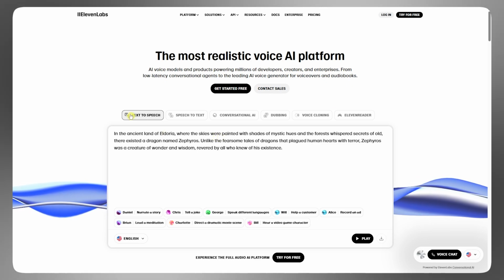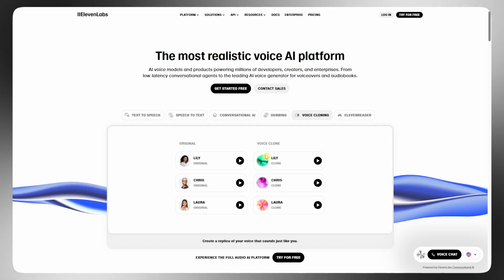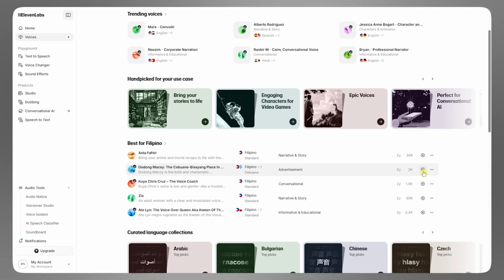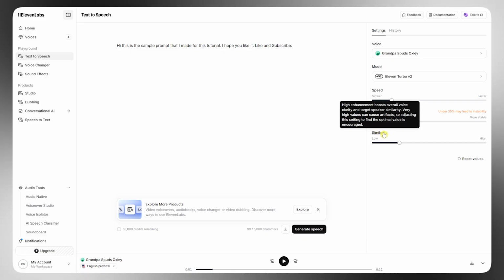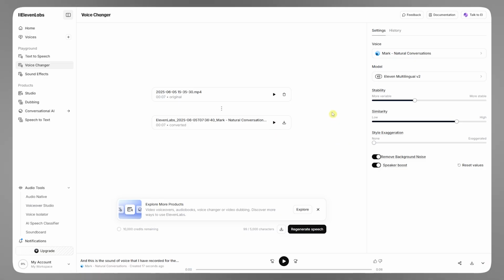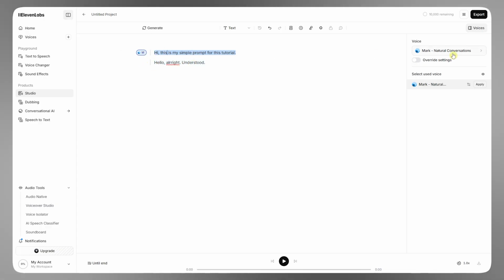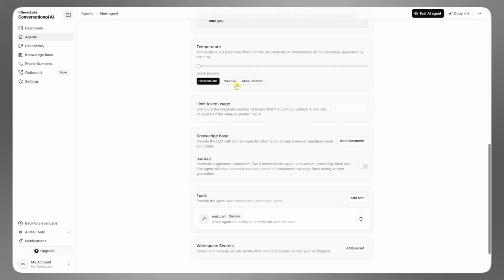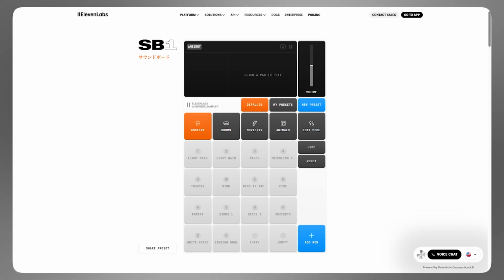ElevenLabs Explained in 33 Mins (Complete Beginner Guide)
We made this guide to help anyone new to ElevenLabs get up and running fast.

This video walks you through everything — no experience needed. I’ll show you exactly how ElevenLabs works, what it can do, and how to start creating AI voices from scratch.

It’s a full beginner’s guide with a simple, step-by-step overview.

📌In this video:
• How to use ElevenLabs from start to finish
• Creating natural-sounding AI voices
• Honest Pros & Cons
• Text to speech + voice changer tools explained
• Voice cloning + lip syncing features tested
• Audio quality settings + tips for clean, natural results
• Dubbing, transcription, and sound effect tools
• How credits actually work — and how to make the most of them
• My personal favorite features (and what still needs work)